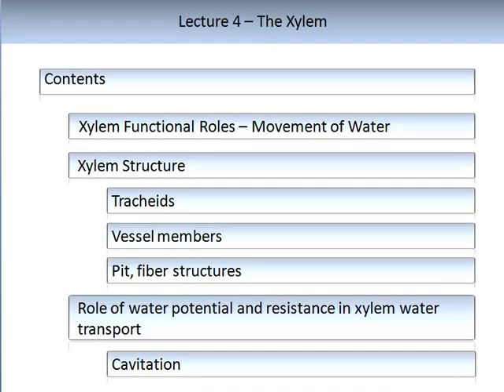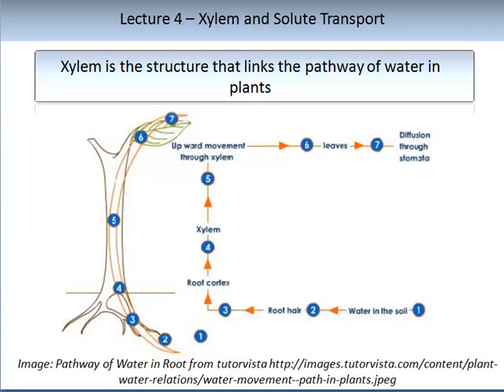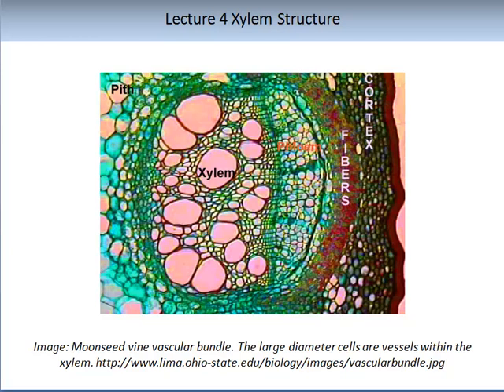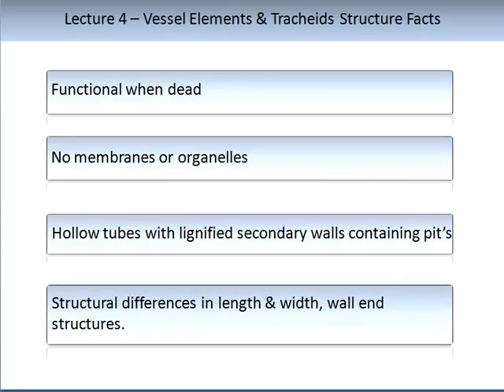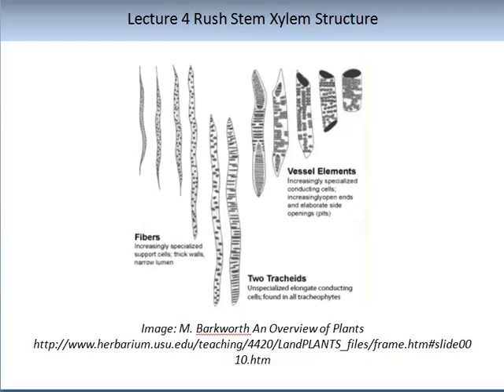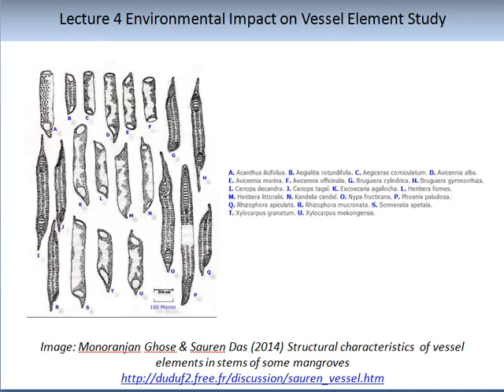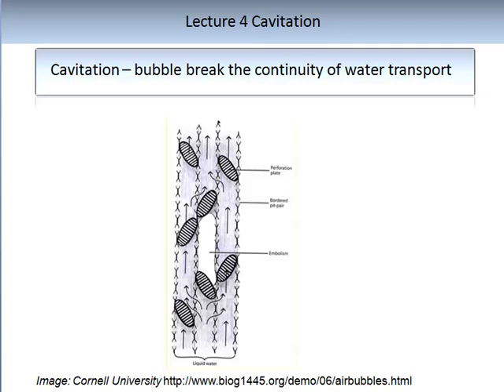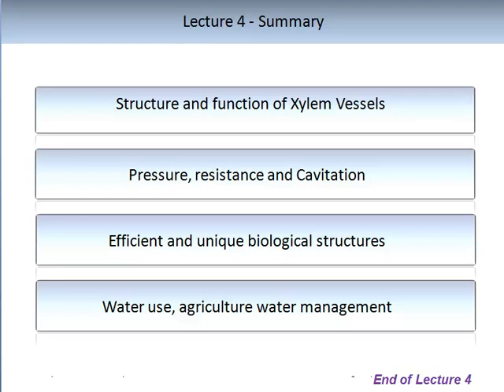Lecture 4: The Xylem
I would like to welcome you to the topic of “the xylem”. These lectures are part of the subject plant physiology, which is a component of the BACHELOR OF AGRICULTURE AND TECHNOLOGY offered at Melbourne Polytechnic and LaTrobe University.  Please visit our web site for further information on this subject and other courses that we offer, My name is Dr Nicky Cooley.